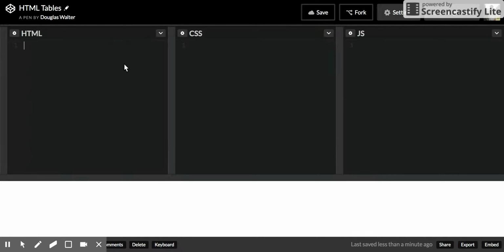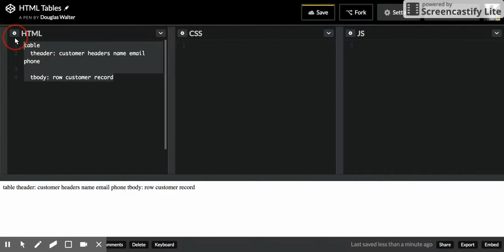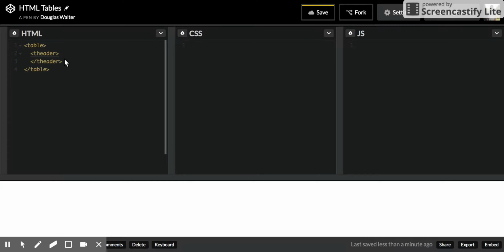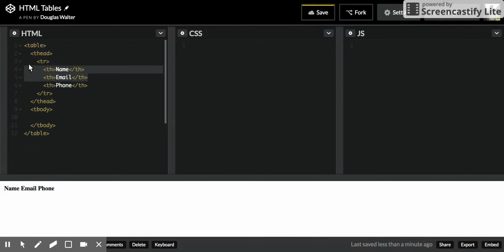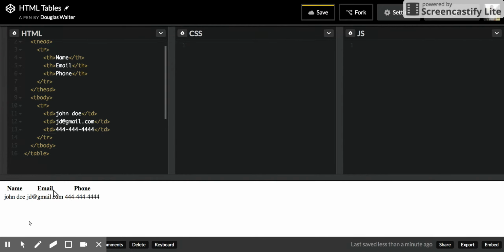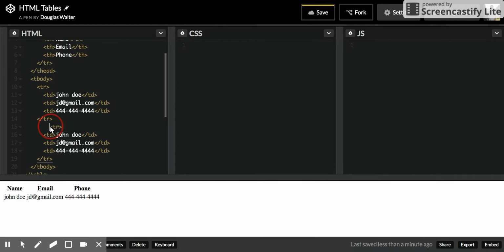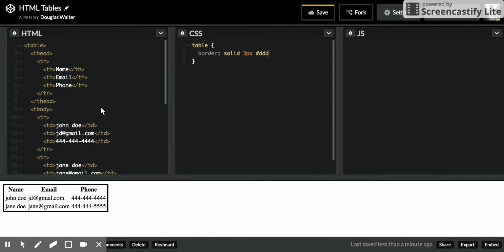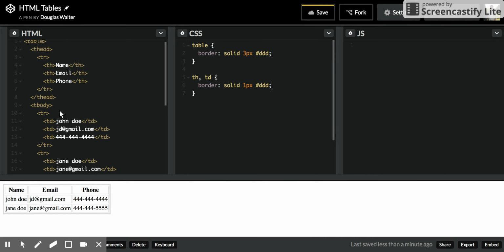HTML Tables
A Brief introduction to creating HTML Tables.